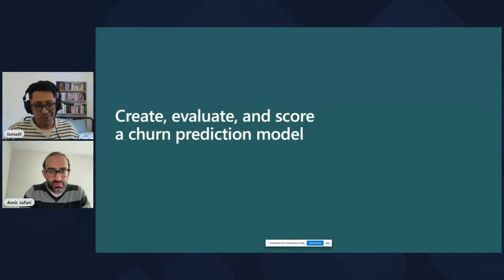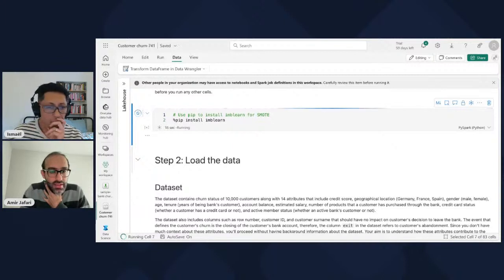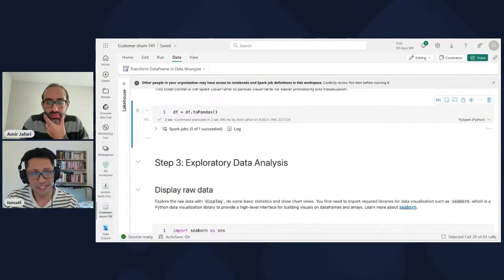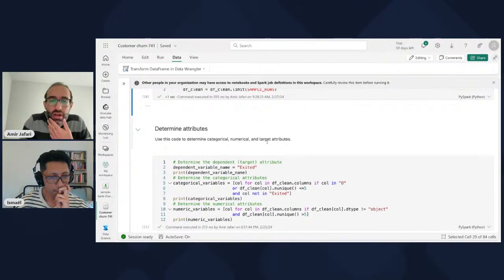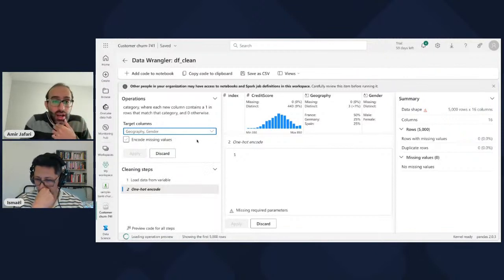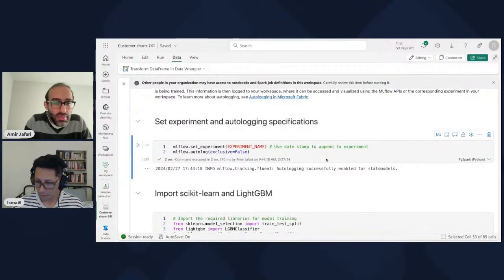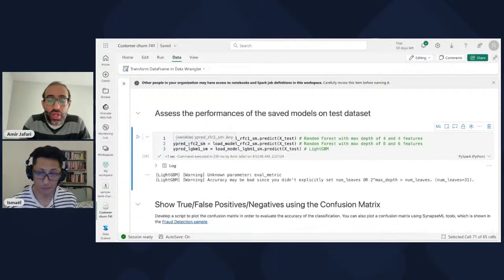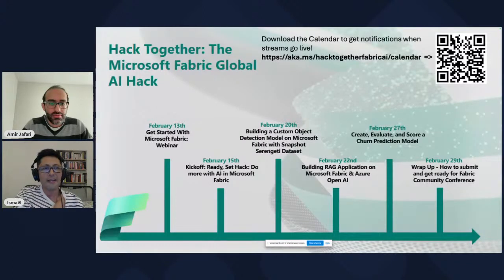Create, Evaluate, and Score a Churn Prediction Model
Are you interested in learning how to create, evaluate, and score a churn prediction model   in Microsoft Fabric? In this webinar, we'll present an end-to-end example of a Synapse Data Science workflow in Microsoft Fabric. The scenario builds a model to predict whether or not bank customers churn. The churn rate, or the rate of attrition, involves the rate at which bank customers end their business with the bank.

This tutorial covers these steps:

Install custom libraries

Load the data

Understand and process the data through exploratory data analysis, and show the use of the Fabric Data Wrangler feature

Use scikit-learn and LightGBM to train machine learning models, and track experiments with the MLflow and Fabric Autologging features

Evaluate and save the final machine learning model

Show the model performance with Power BI visualizations